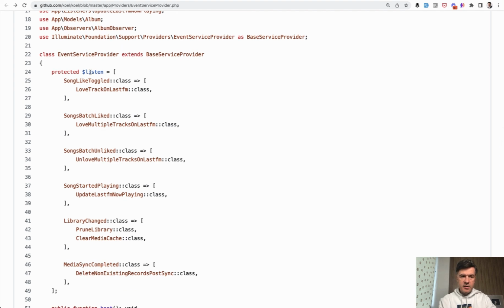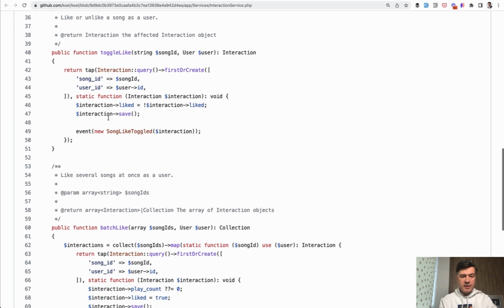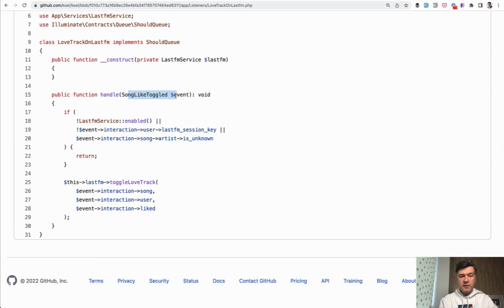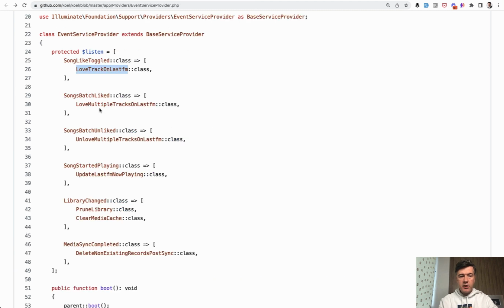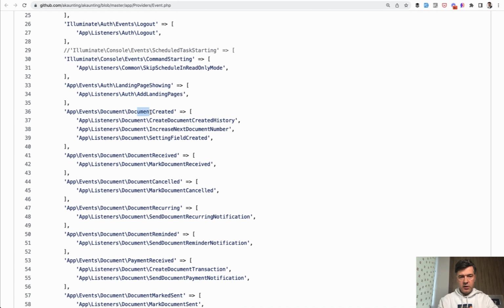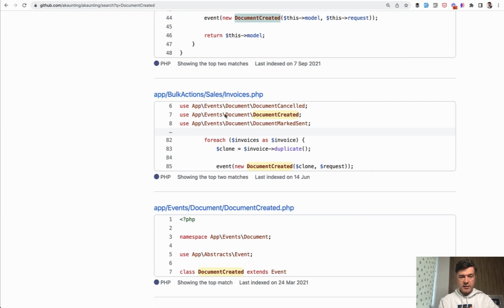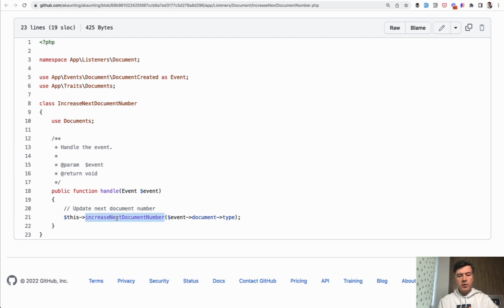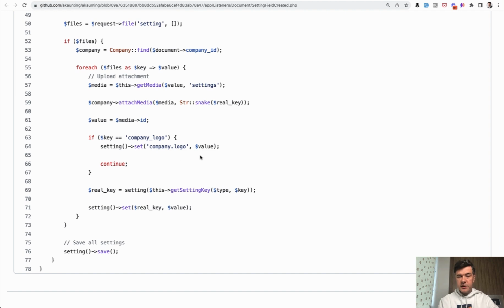Events and Listeners in Laravel: 2 Open-Source Examples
A free video from my new course about structuring Laravel projects.